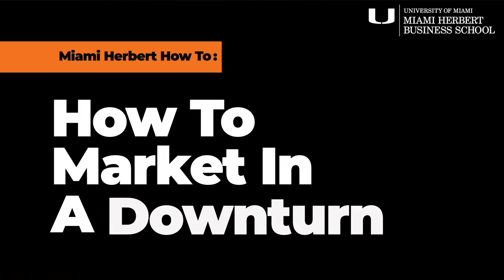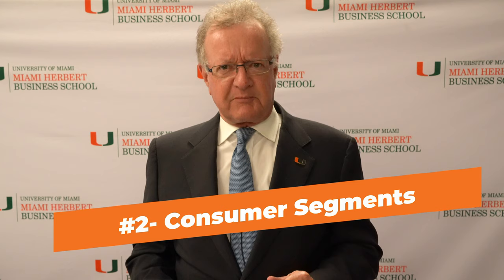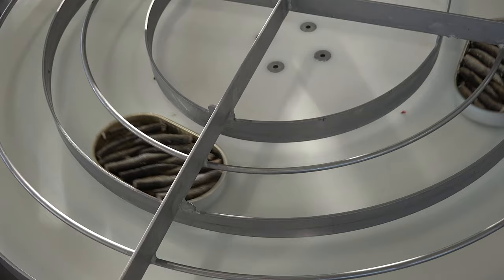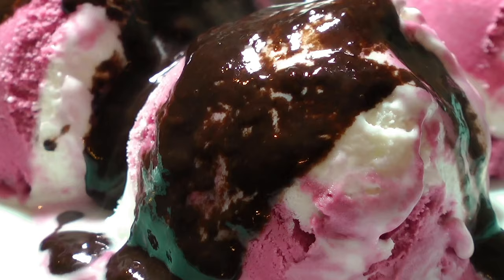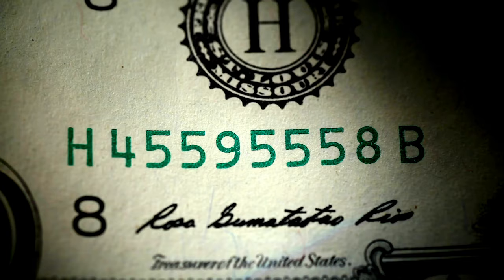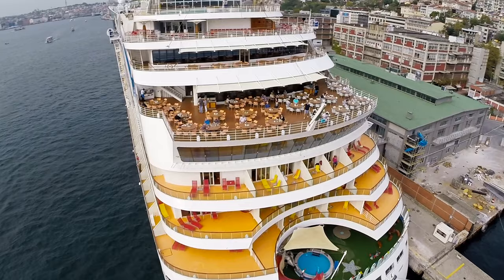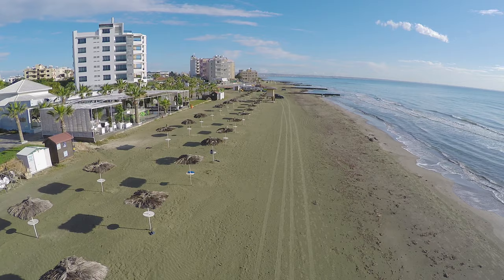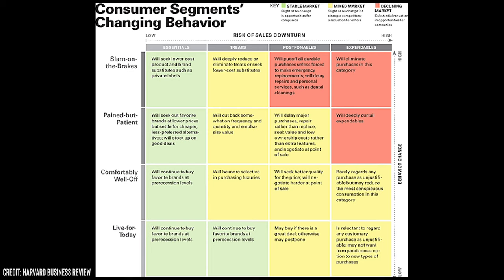Dean John Quelch: Simple Strategy To Take Back Control During The COVID-19 Recession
Miami Business School Dean John Quelch has developed a simple matrix that CEO's, marketers and salespeople can use while evaluating how to manage and allocate resources in this new economic reality. You can TAKE BACK CONTROL and build a plan that helps you survive and thrive over the coming months.